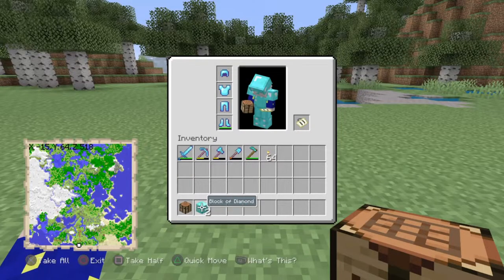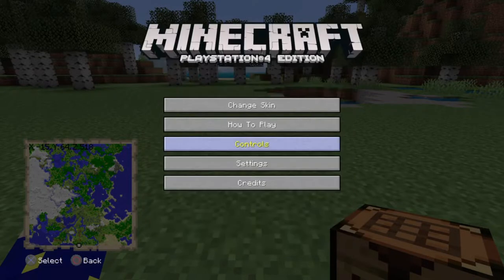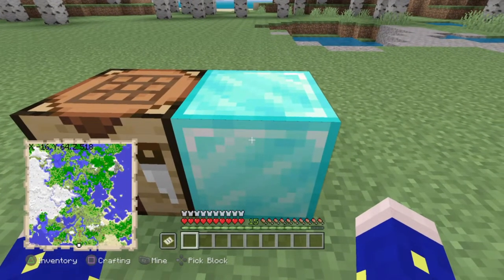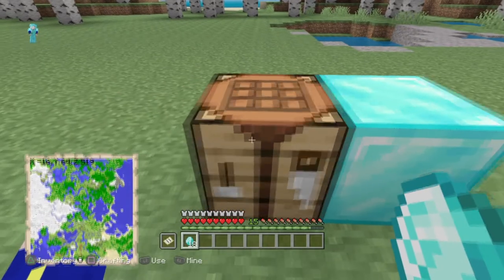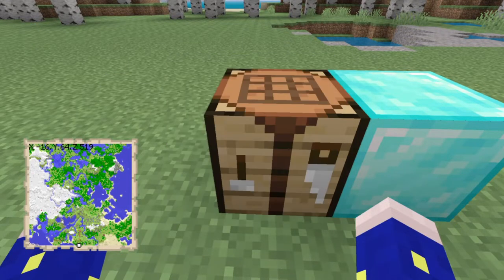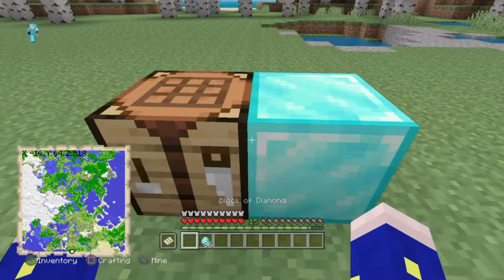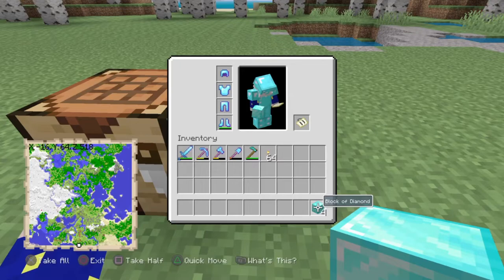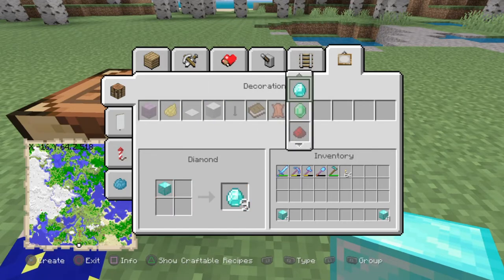Minecraft 1.14 | Simple Any Ore Duplication Glitch | PS4, Xbox One, Xbox 360, PS3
In today's video I will be showing you a simple duplication glitch in Minecraft.